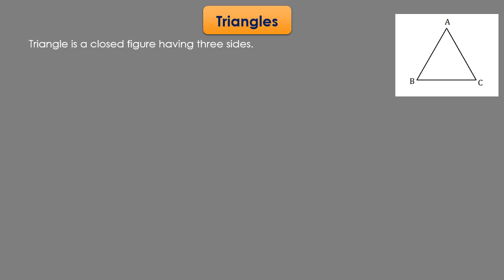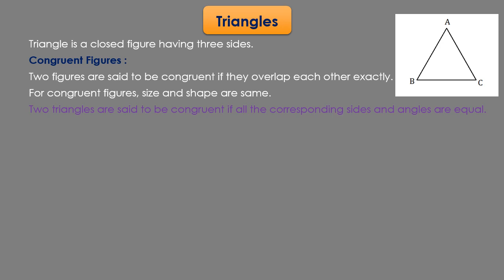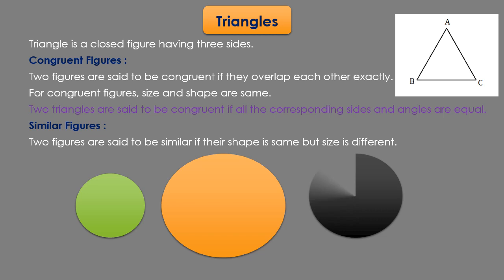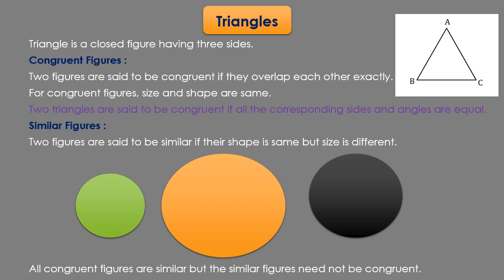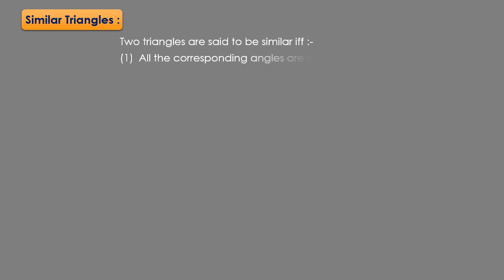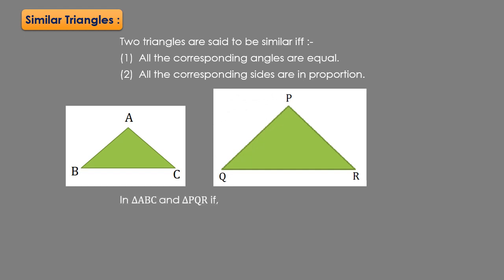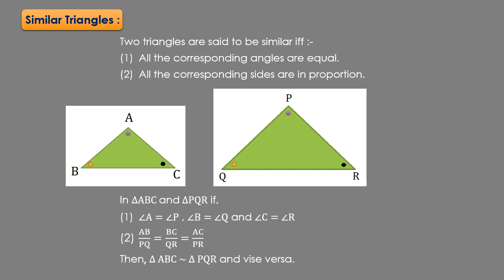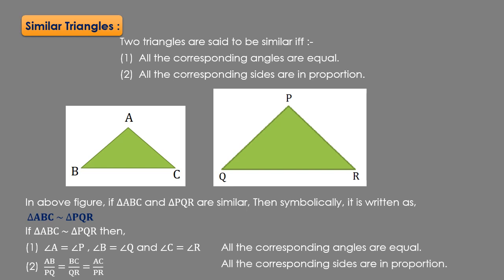CBSE X MATH: CH6 SIMILARITY INTRODUCTION - PART 1